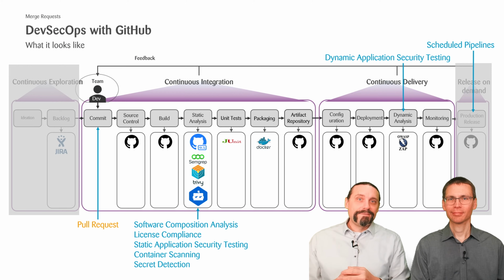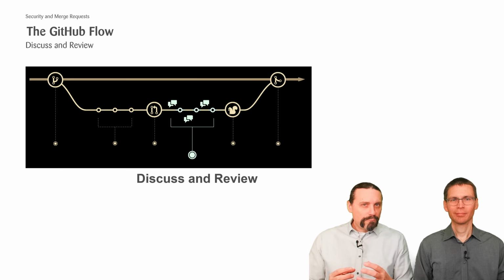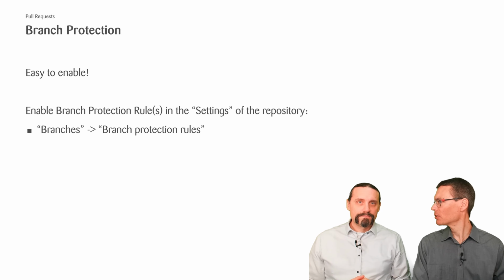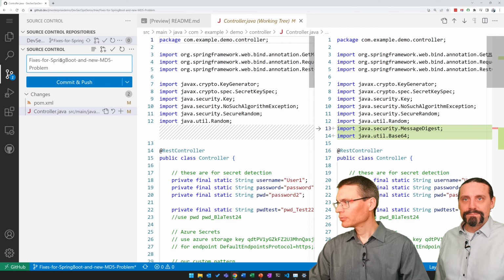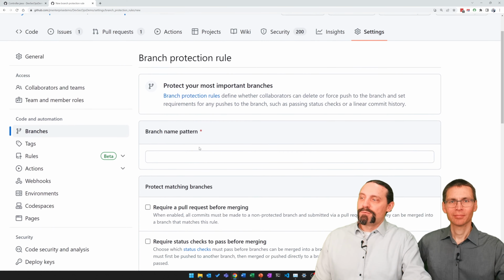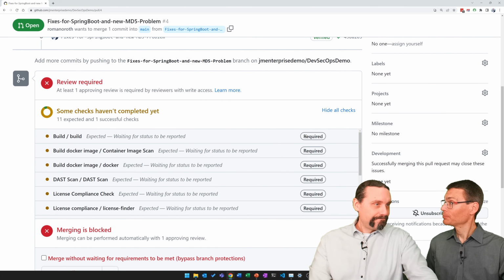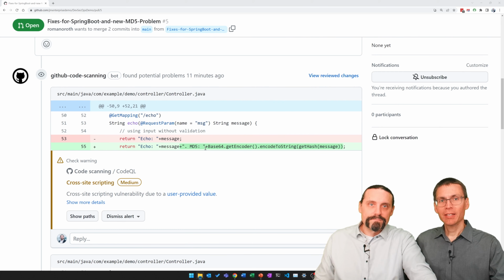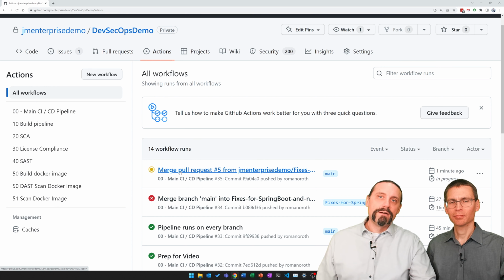GitHub: DevSecOps: Part 10/12: Branch Protection and Pull Requests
What is Branch Protection and Pull Requests?
Session 10:  In this video, Padi and I will show you how to do a Pull Request (PR) to check the source code changes into a branch by using a DevSecOps pipeline build with GitHub.
Pull requests are a huge part of a team's development process. It's the main gatekeeper preventing developers from throwing whatever they want into the default branch.

00:00 Welcome
00:18 Intro
00:24 Branch Protection
00:33 DevSecOps with GitHub
02:02 What is a Branch? (Overview)
05:32 What is Branch Protection?
06:22 How to enable Branch Protection?
06:48 Best Practices - Pull Request
08:11 Demo: Reducing Security findings
10:53 Creating Pull Request
13:45 Configuring Branch Protection Rules
20:11 Pull Request with Branch Protection
24:17 Summary
24:53 Outro